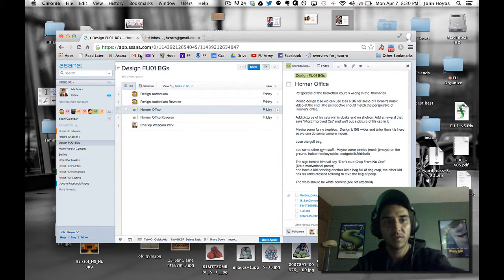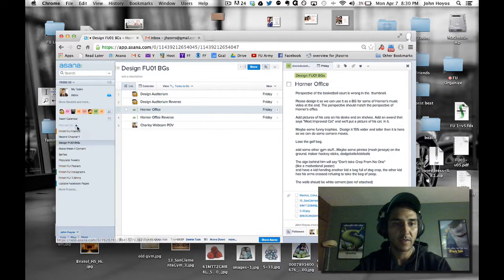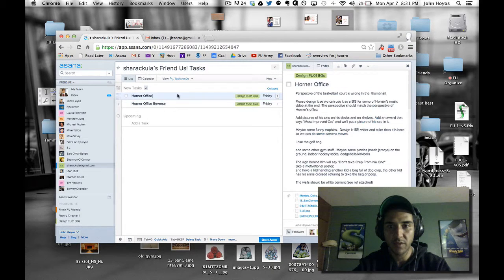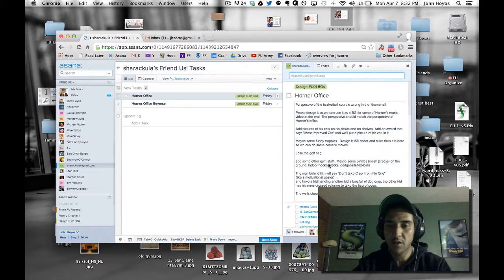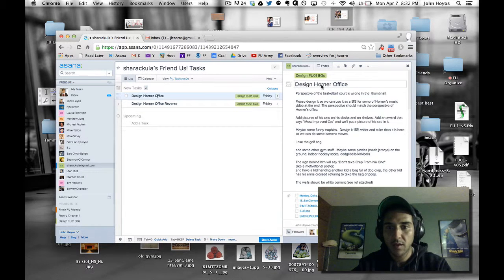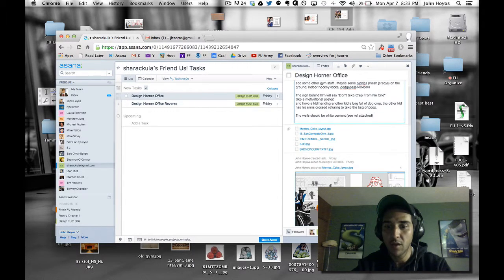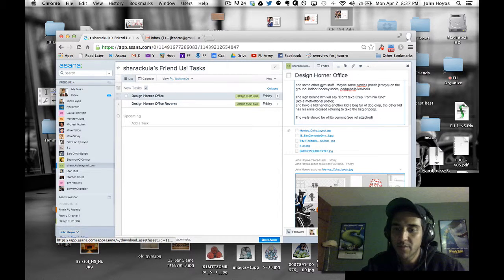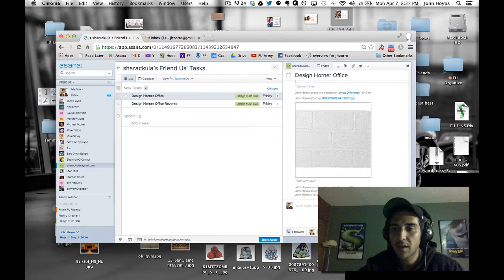Asana BGs - Sharack Tutorial